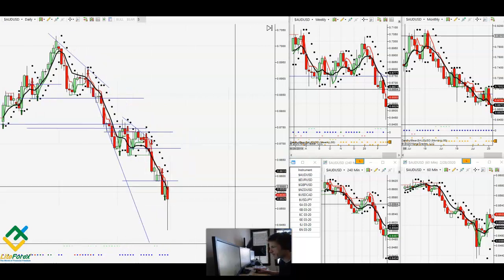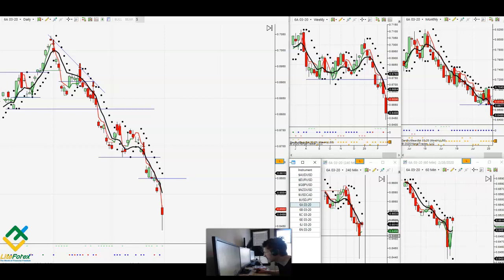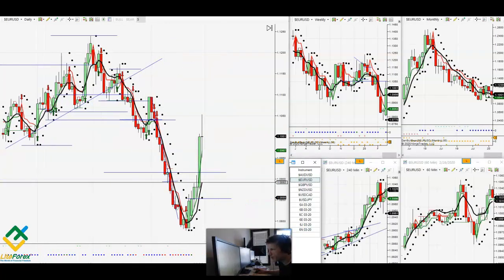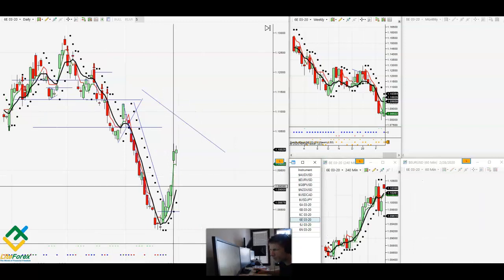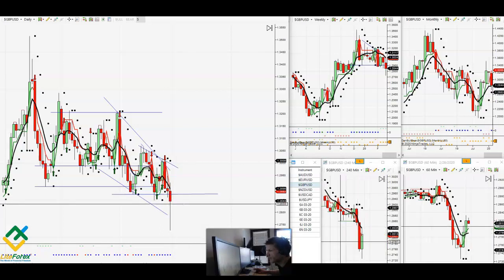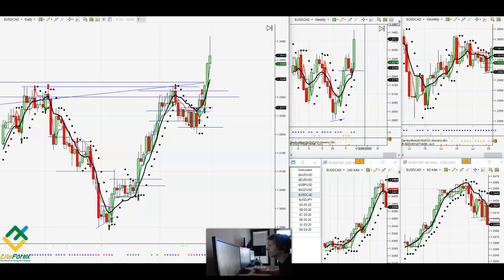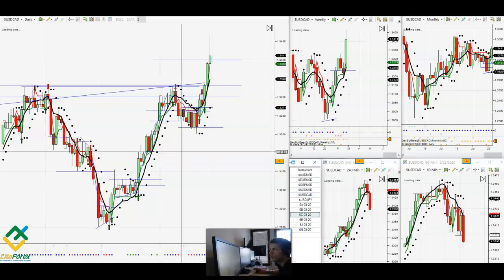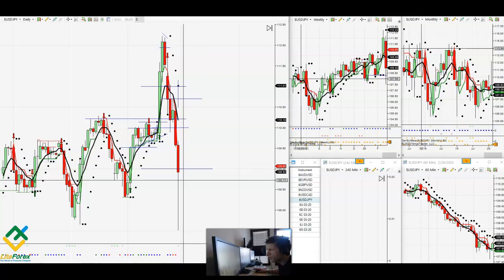Forex Technical Analysis Breakdown | EURUSD GBPUSD USDCAD USDJPY | FEB 29 2020